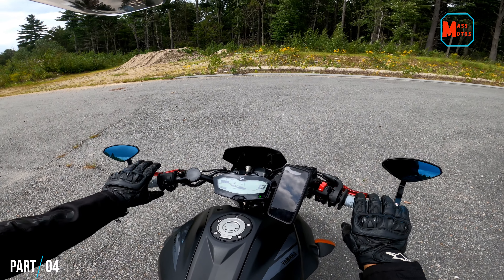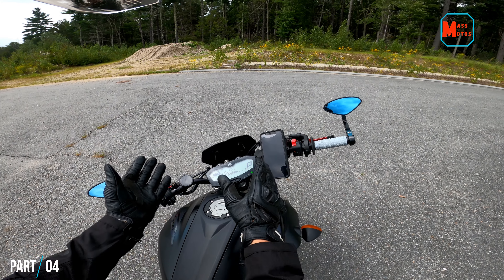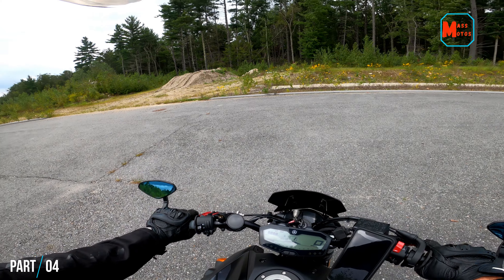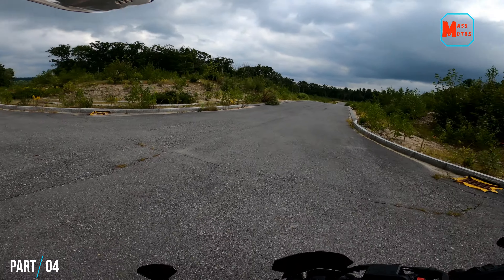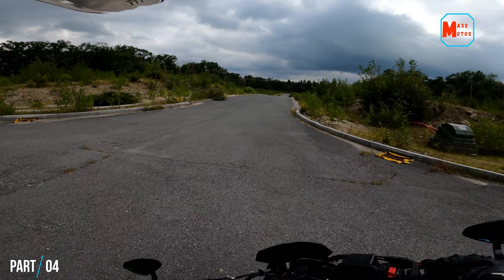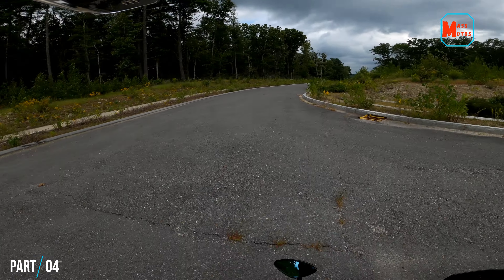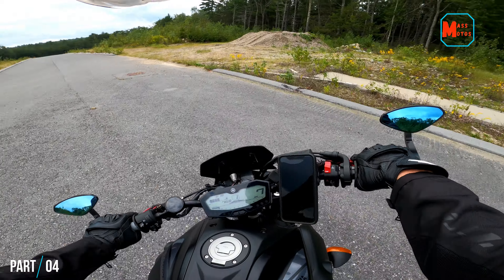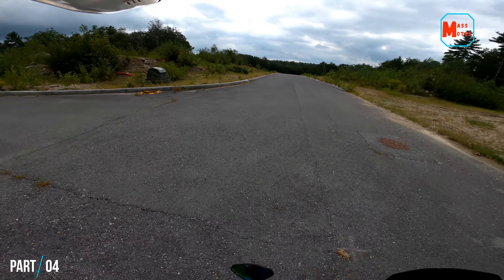How to Ride a Motorcycle: Part 04 - Maneuvering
Ladies and Gentlemen, welcome back to the MASSmotos channel!

Today we continue our series on how to ride a motorcycle. In this episode I walk you through the basics of low speed maneuvering as well as counter steering!